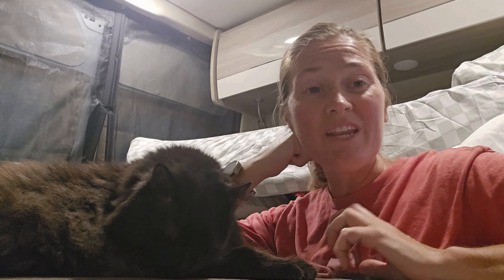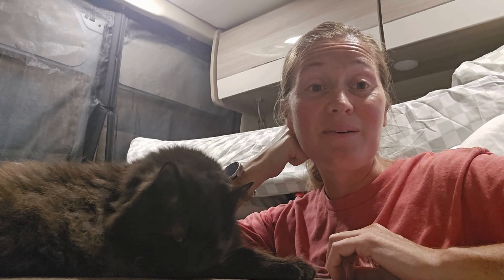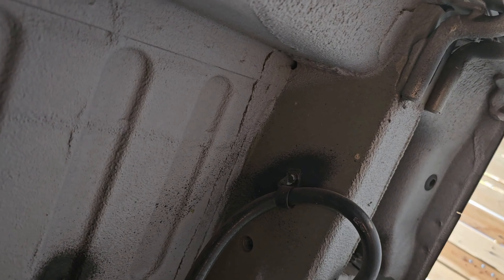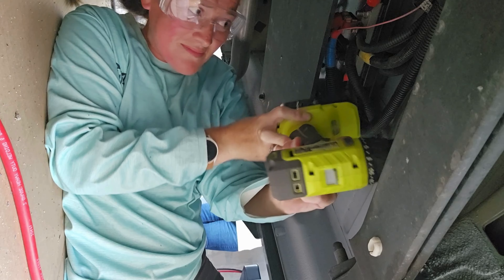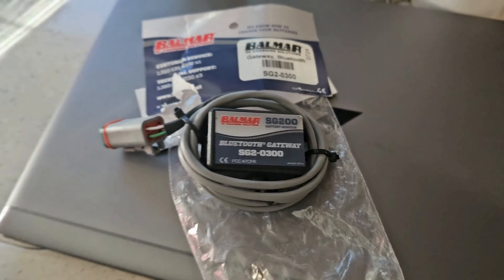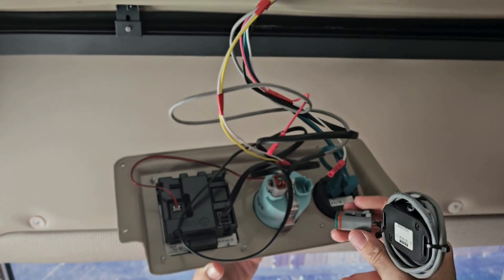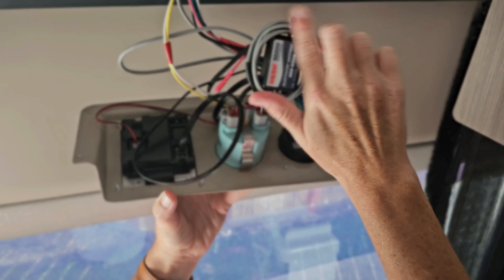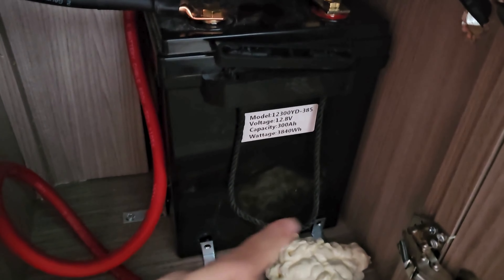1200Ah for $2K?! Let’s Go! Here’s How We Did It! 🔧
Hey, friends! We’re so excited to share how we took our 2023 Thor Sequence 20A to the next level with a massive battery upgrade. We swapped out the standard 200Ah batteries for a powerhouse 1200Ah lithium setup, and the best part? It cost us just over $2,100! In this video, we break down everything we used and show you step-by-step how you can do it too. Whether you're looking to stay off-grid longer or just want more reliable power, this upgrade is a game-changer. Let’s dive in!

Cost Breakdown:

Balmar Bluetooth Dongle: $29.74
2 Fuse Blocks: $19.99 x 2
2 Fuse Blocks: $16.99 x 2
2/0 Cables: $52.71
Batteries 1 & 2: $1055.42
Battery 3: $458.99
Battery 4: $458.99
Spray Foam: $9.99
2/0 Lug Set: $22.00